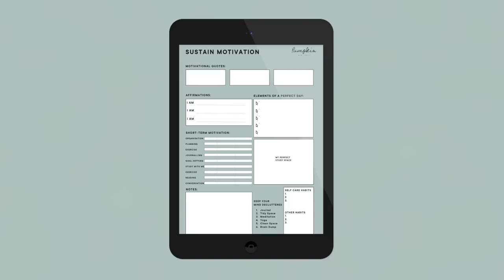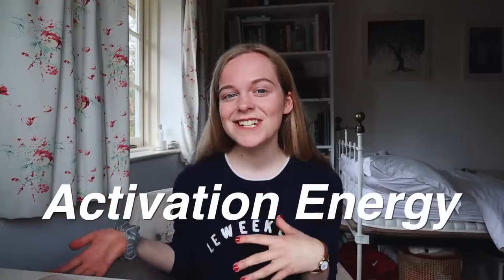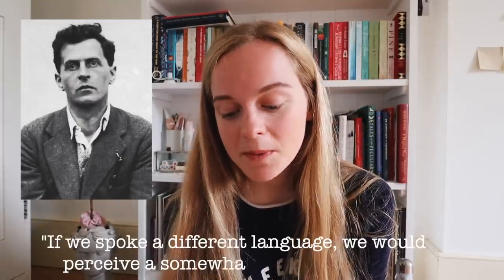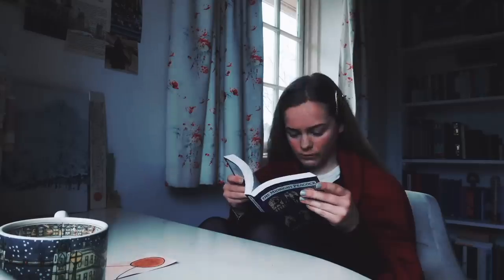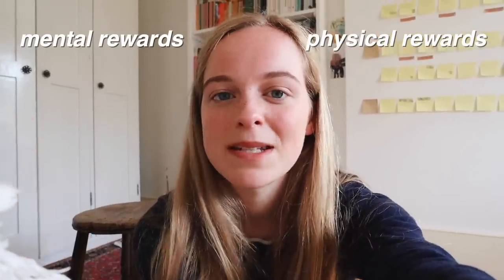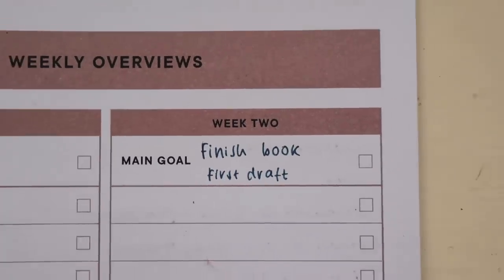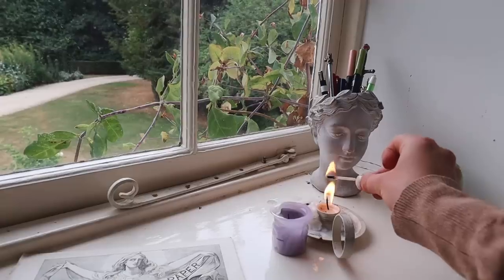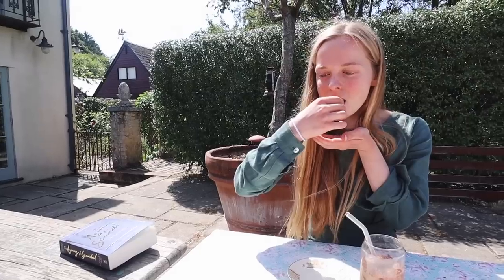How to Sustain Back to School Motivation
Frequently Asked Questions:
📝 What are you studying? I just finished studying English Literature at the University of Exeter. But we are students for life, and I hope that I will continue learning even though I am out of structured education.
📝 Have you written a book? My life goal is to be a published author and make a living from writing and I am using this year to gain experience, build up a portfolio and work on a book with my agent. I have just finished the final draft of that book, as you can see in this video.
🎃 Do you have merch? I don't have merch in the traditional sense (I can't imagine selling something with my face or name on haha!), but I do have a stationery company where I sell planners for students. These are all designed with students in mind and follow models which I've used when planning my studying. Our products are printed in pastel colours on recycled paper

Tea Recommendations:
🍵 any kind of chocolate tea 🙈

0:00 intro
0:49 adobe ad + free printable
3:35 What is motivation?
5:06 The power of language
6:26 how to use the power of language
7:58 positive and negative motivation
8:29 using rewards sustainably
9:10 success leads to motivation
10:34 15 ways to sustain motivation (most important bit)
15:52 outro